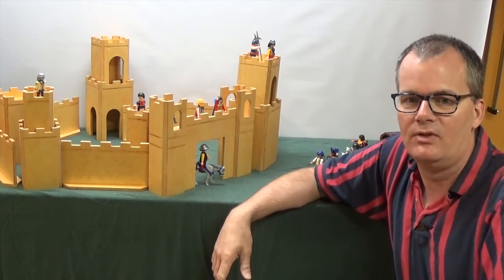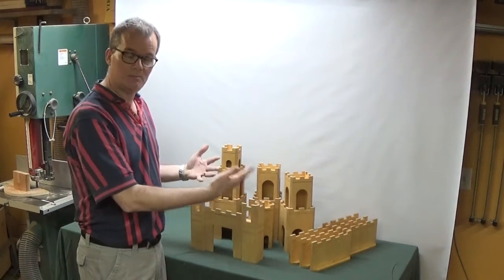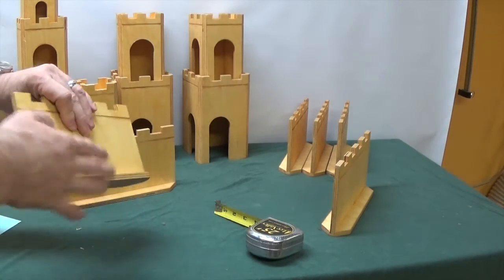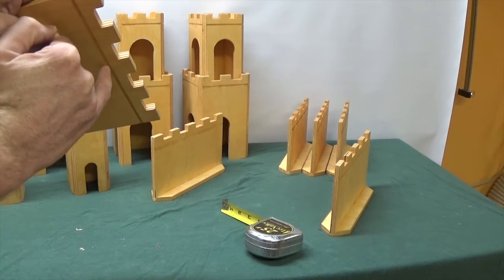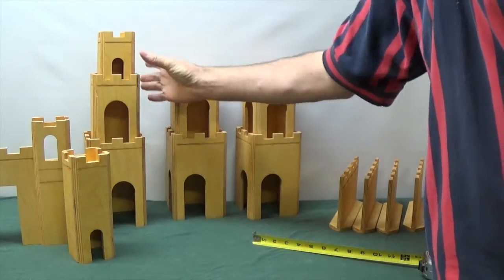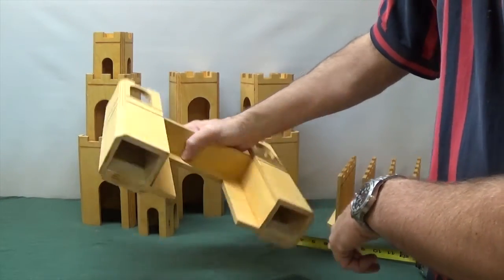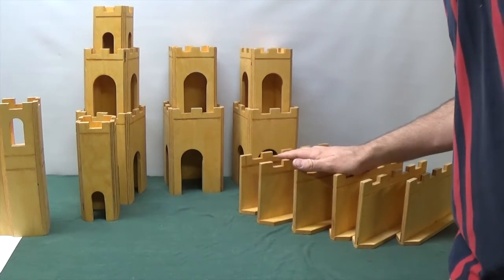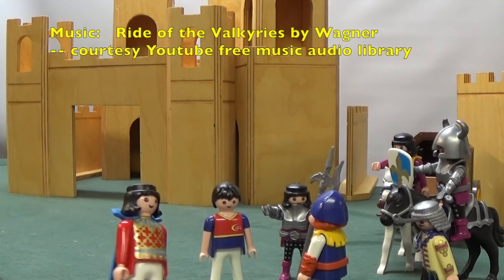How To Make A Modular Wooden Castle (WnW #24)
Plans are available so you can easily build this
⇊ Click "Show More" for lots more details! ⇊

I named this Theo's Castle, after my youngest son.

Today I take you on a tour of one of my earlier pre-video woodworking projects.   This is a "kit" of pieces that your child can use to build themselves a castle.  The beauty of this project is that, like lego or other construction toys, they can build and re-build the castle in whatever shape their imagination provides.

You, the builder, can build as many or as few of the parts as you choose.  And you can add on to the kit, by making more parts, to make it grow to match the imagination of your child.

The pieces are sized to work with easily-available Playmobil figures.

Please note, this is not a build video!   I've been woodworking for 20 years, but only producing video for about one year.  Therefore I have a lot of projects that I built in the pre-video days.  Every now and then I may pause and make a "show-and-tell" video of one of those pre-video projects that I think is notable.